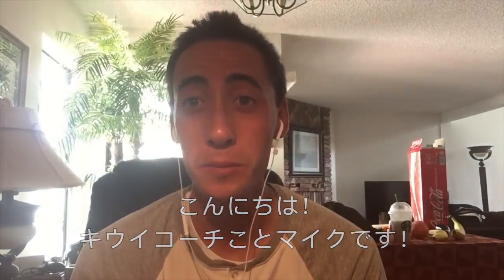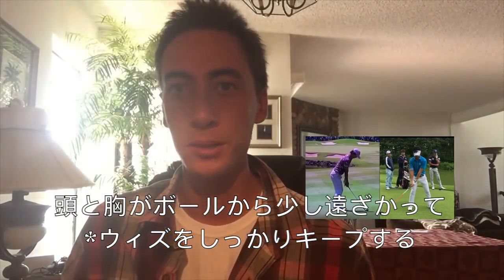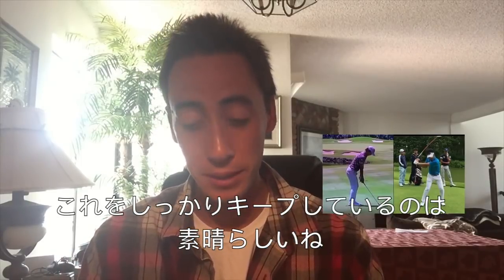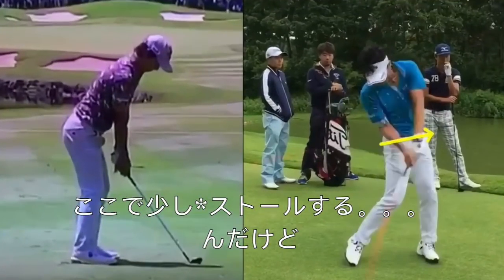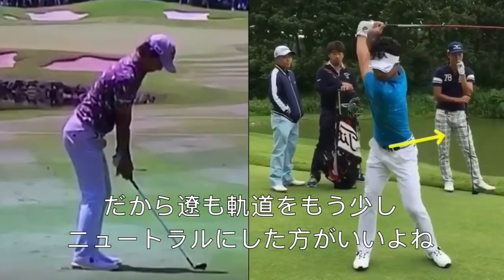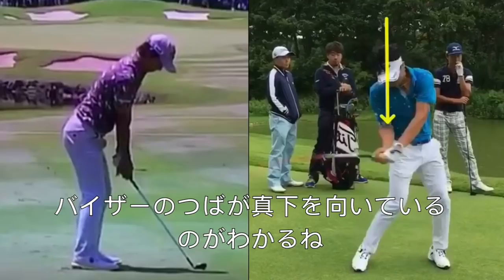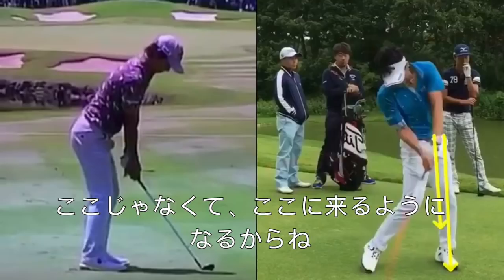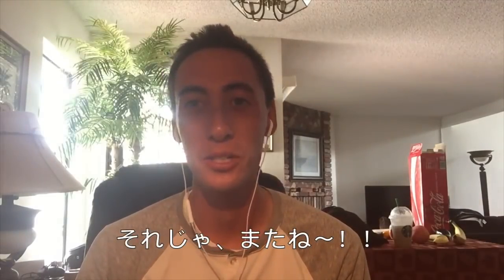#50 ショット不調の原因はこれだ！石川遼のスイングをアメリカ人コーチが徹底分析 パート３